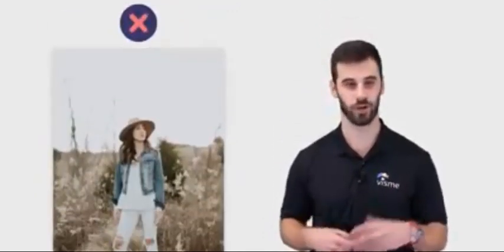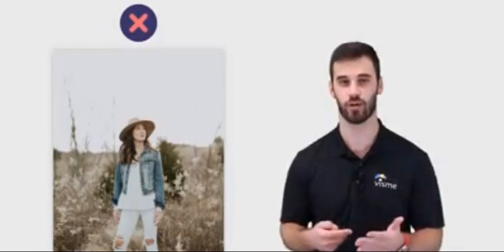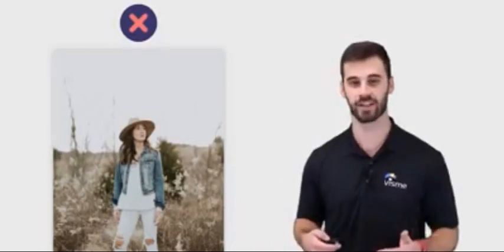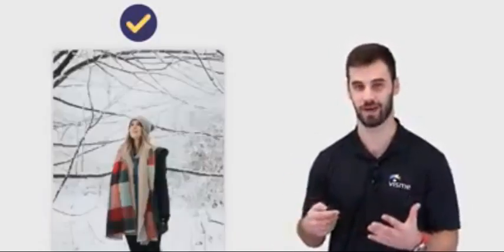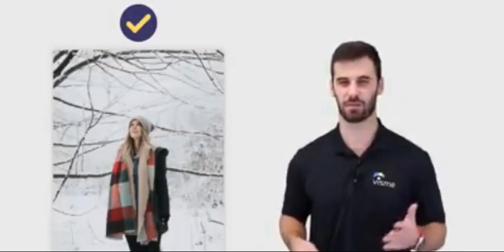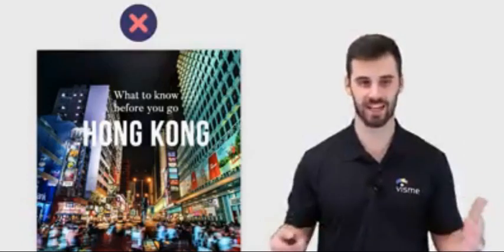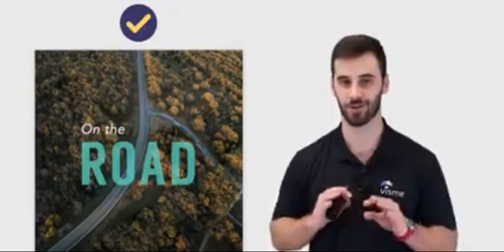Creating Impactful Social Media Posts For Your Business by Visme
Marketing your business through social media can catapult your brand to a whole new level, BUT there is an art to creating effective posts.

You have to cut through the noise, and create content that demands attention and stirs emotions.

That's why to help you out, we created this short neat video where we'll teach you how to create professional social media graphics that engage and convert with your audience!